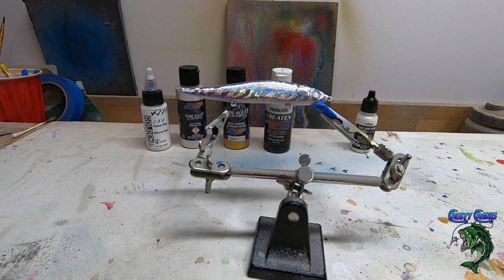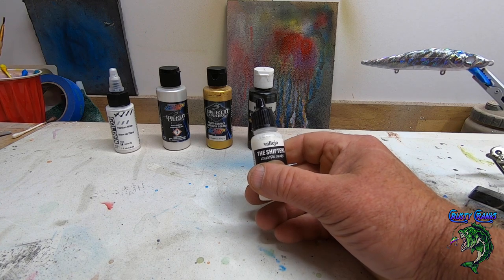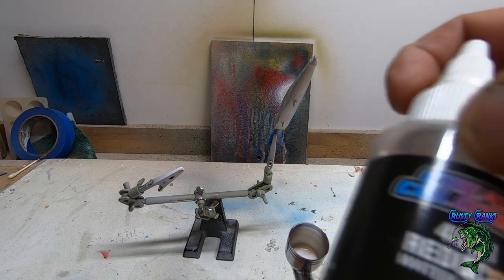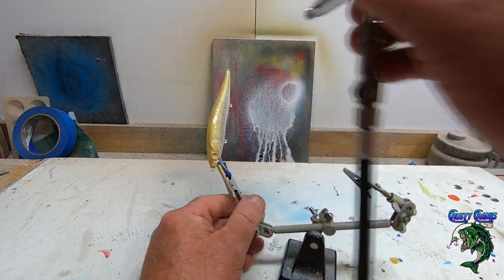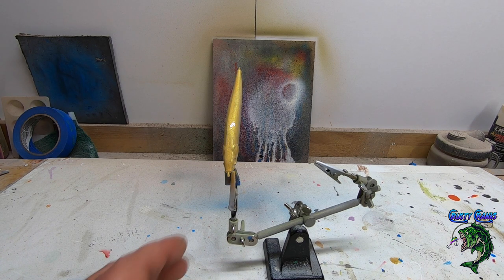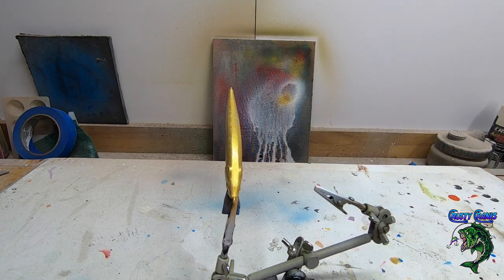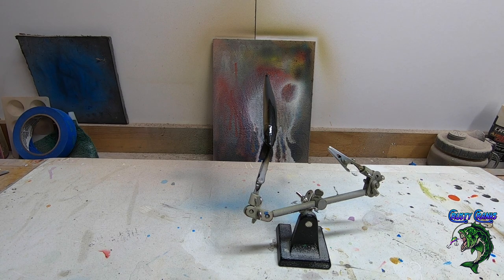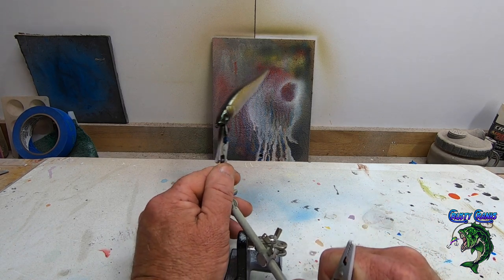Crusty Green Gold Jerk - Holographic Foiled Lure Painting - Color Shifting Airbrush Paint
In this video we paint a 110mm Holographic film jerkbait. The colors used are Golden Titanium White, Wicked Pearl White, Wicked Gold, Pearl Black and Vallejo Gold Brown Color Shifting.

"Stay Crusty"